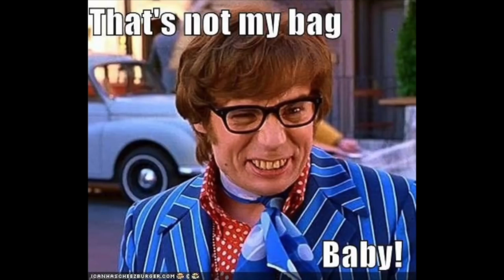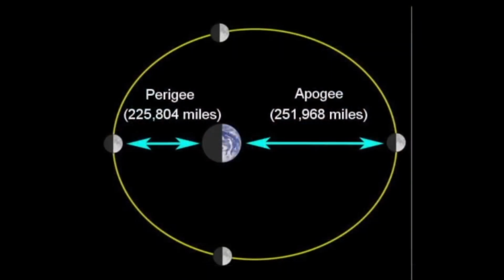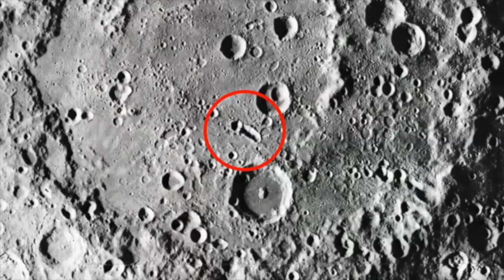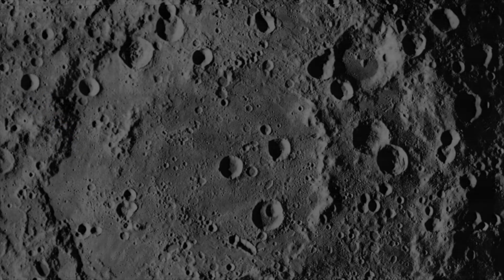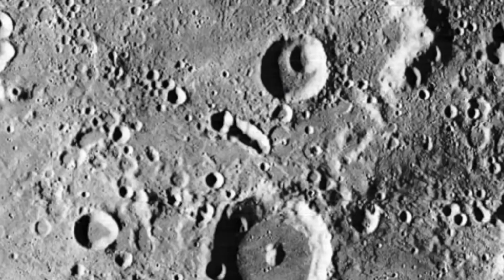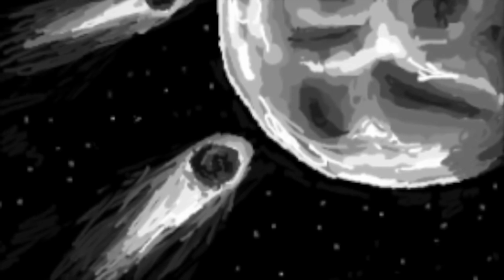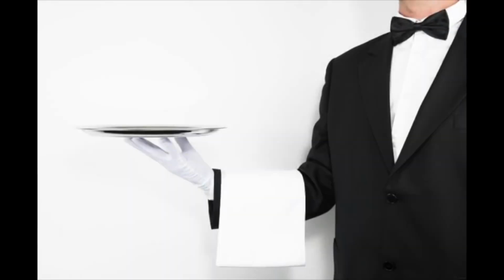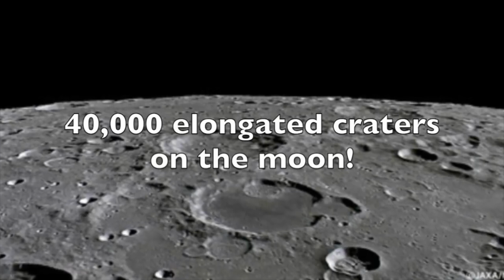Spacebusters - SPACE FANBOY QUESTION #16 SCAMMANDAN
Get the app! Learn the TRUTH!